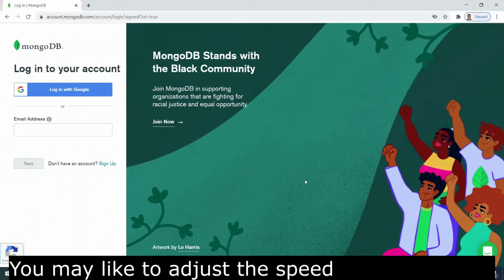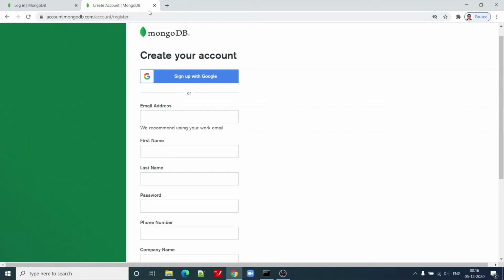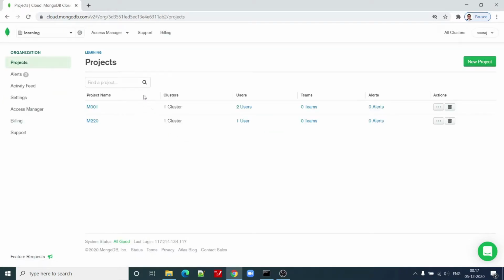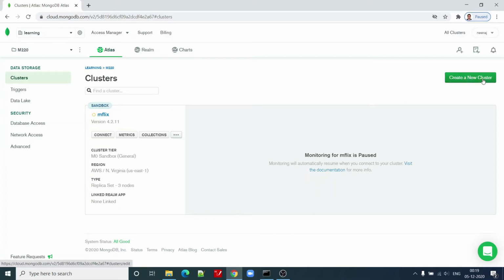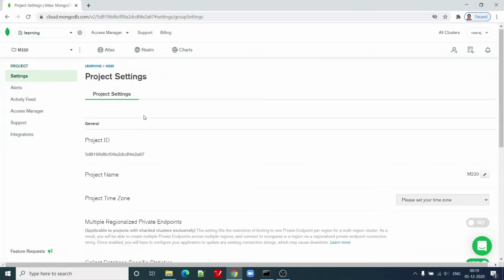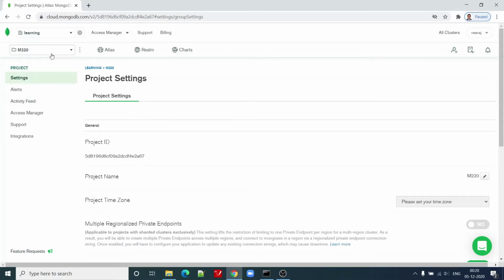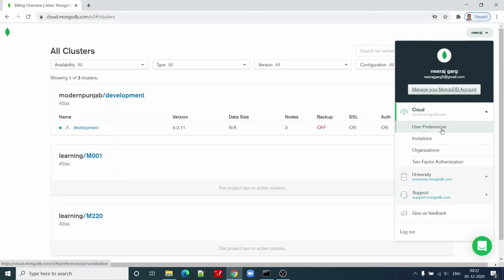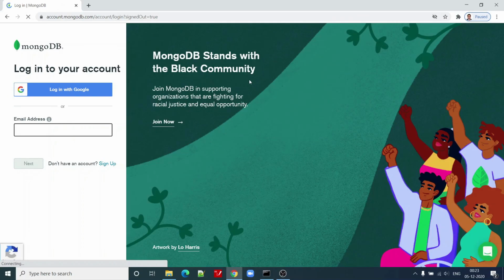An introduction to MongoDB Atlas | MongoDB on Cloud | MongoDB Atlas Demo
An introduction to MongoDB Atlas. A complete walkthrough/demo of MongoDB Atlas ( MongoDB on Cloud)

Chapters:
An introduction 00:00
MongoDB Atlas Signup and Login process 00:50
MongoDB Atlas Organization Demo 01:43
MongoDB Atlas Project Demo 02:23
MongoDB Atlas Clusters Demo 03:00

what is MongoDB atlas?
Is MongoDB different from MongoDB atlas?
What is MongoDB atlas used for?
Is MongoDB Atlas free?
How does MongoDB Atlas work?

MongoDB on cloud. You would be amazed to know that mongodb is available over cloud with the service named as MongoDB Atlas. This can be accessed at the . This video covers an overview of MongoDB on cloud i.e. MongoDB Atlas. It covers an introduction to MongoDB atlas features like projects, clusters, organizations, settings, security etc. There will be more videos coming around this topic in future.